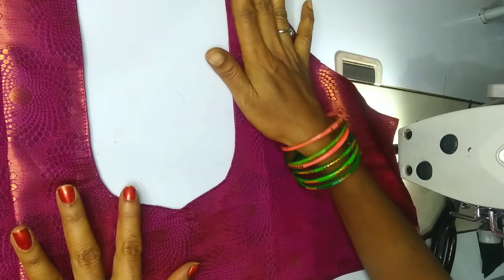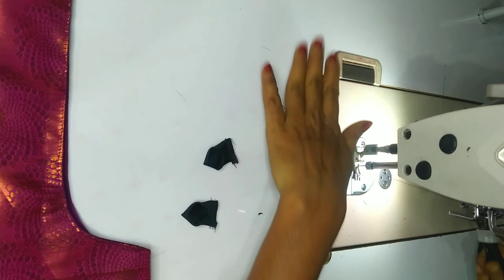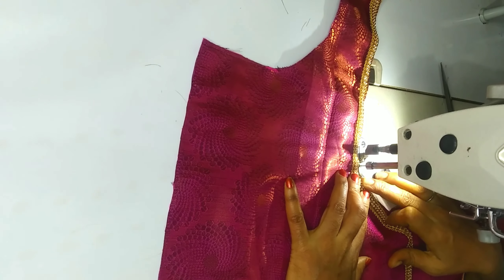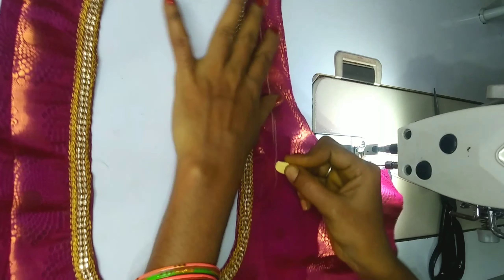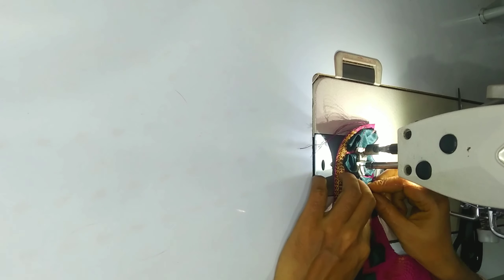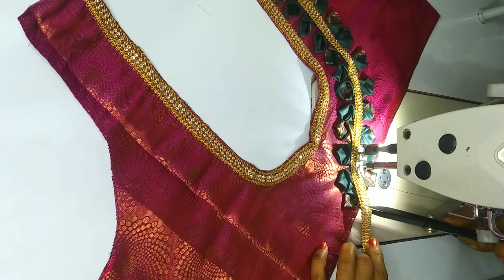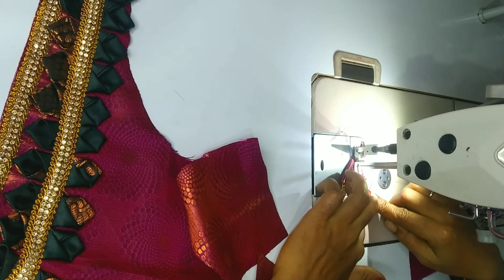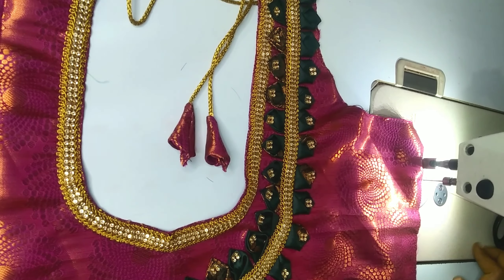one side pattu blouse design cutting and stitching/suseela tailoring and maggam works.